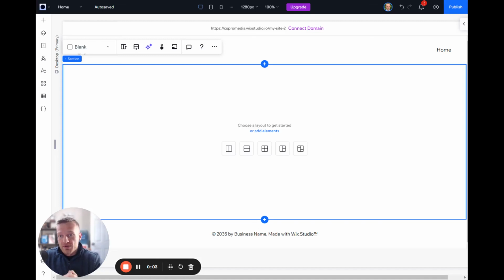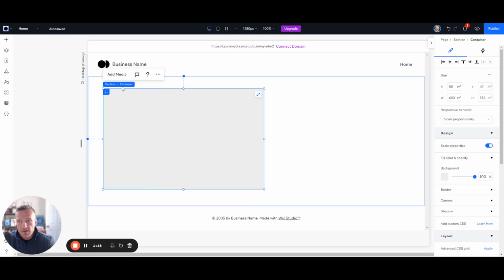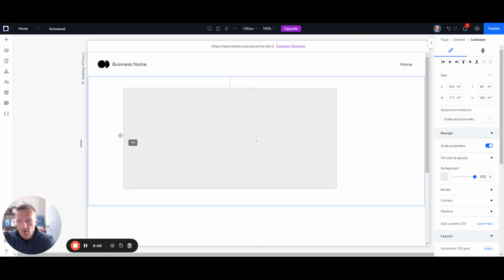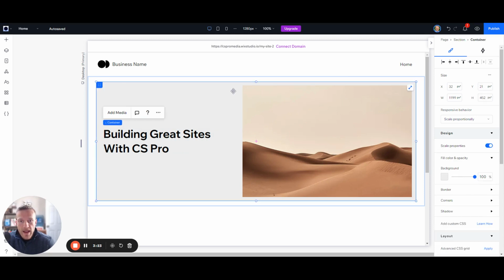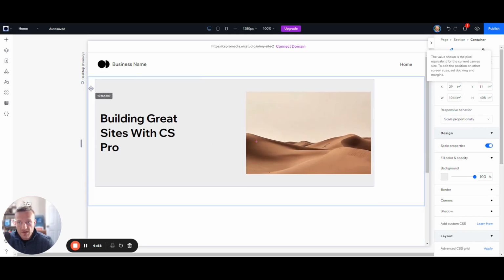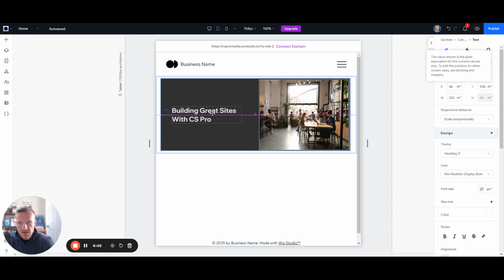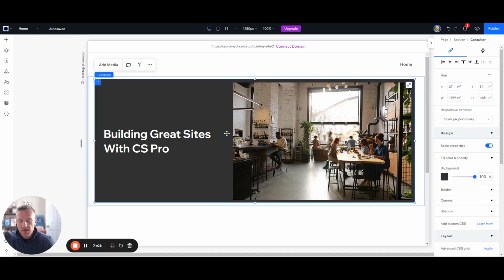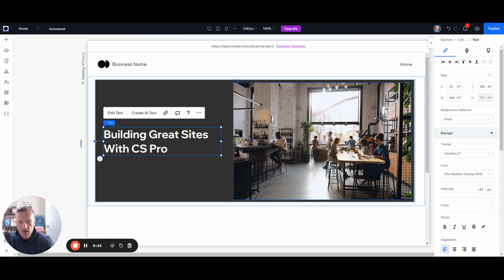Build Your First Section - Learn Wix Studio to Build Better Websites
Wix Studio is the new standard in the community and we are here to help you get familiar with it and make incredible websites.